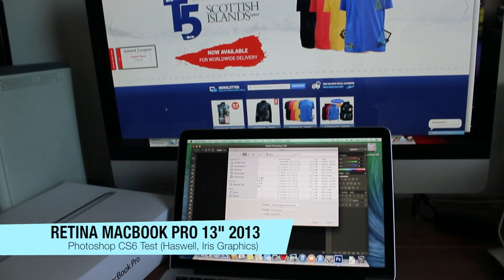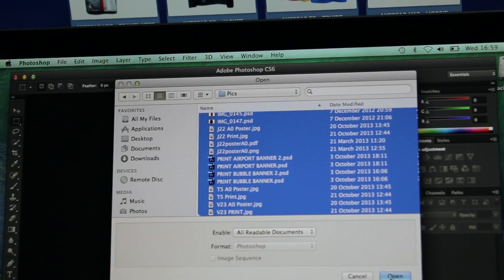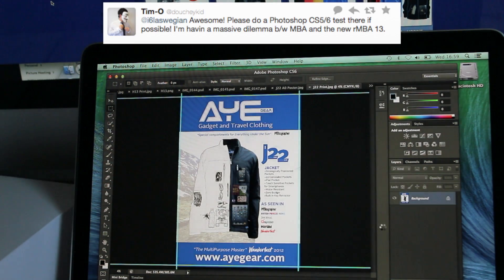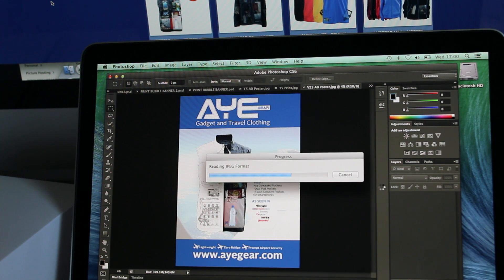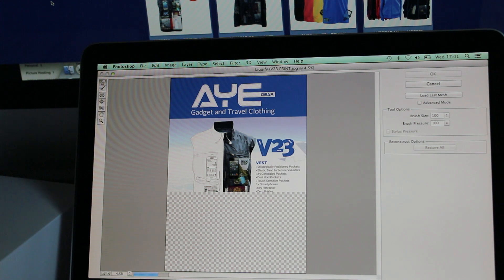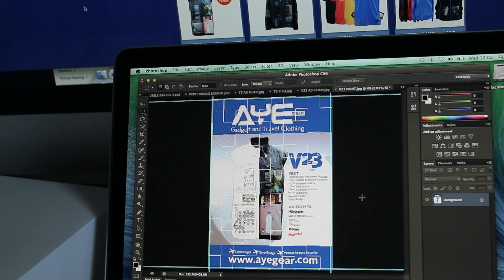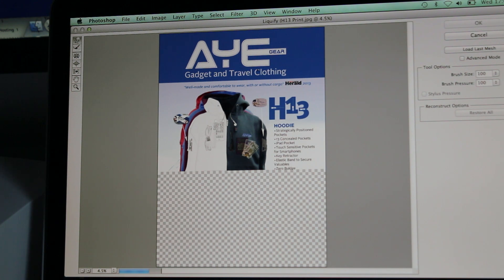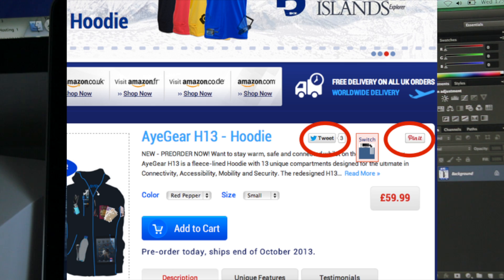Retina Macbook Pro 13" 2013 Adobe Photoshop CS6 Test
In this video, I will do speed tests with the newly announced Retina Macbook Pros 13" (Intel Iris, Haswell, 2.4ghz) on Adobe Photoshop CS6 - applying filters and dealing with heavy files (.psd)